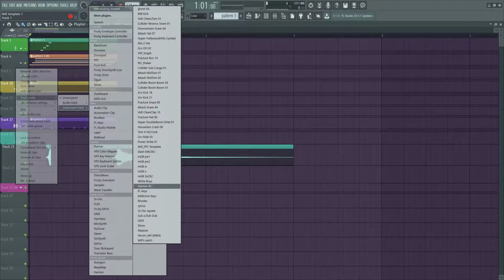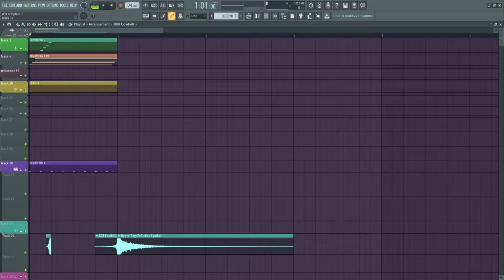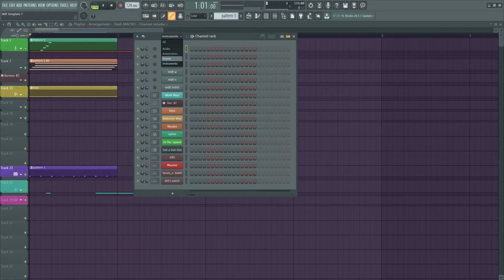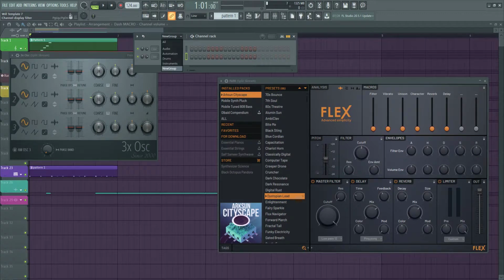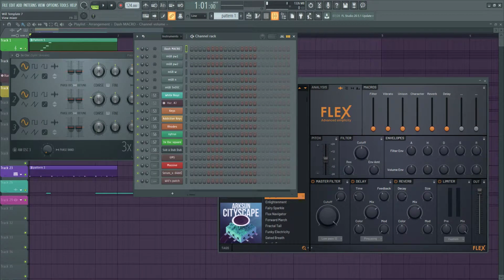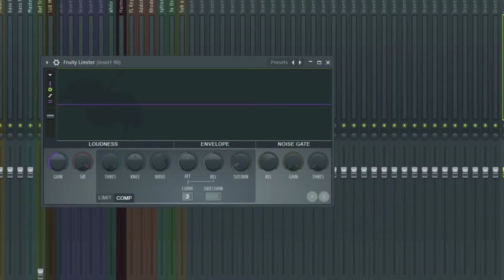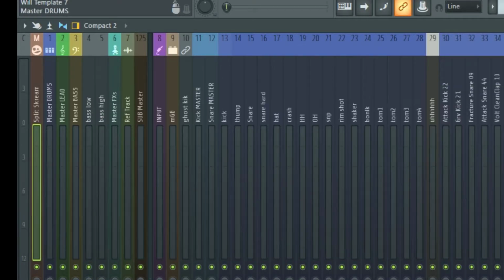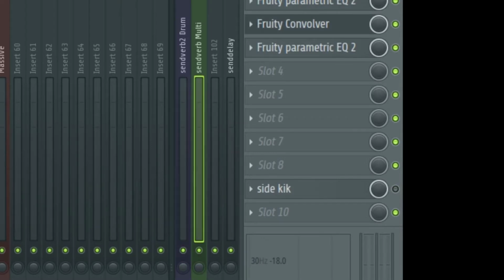FL Studio Squid Tips - ep1 Template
Don't start from Zero